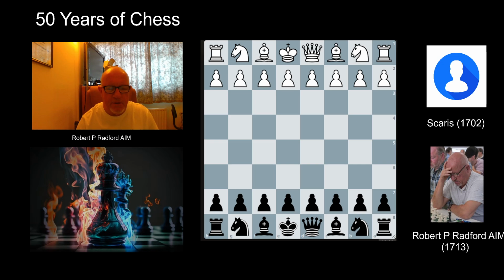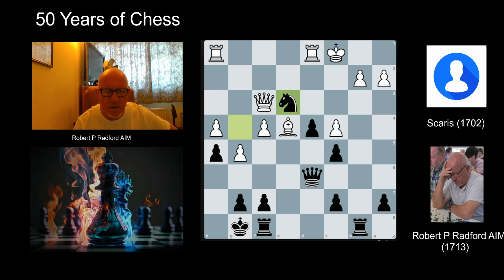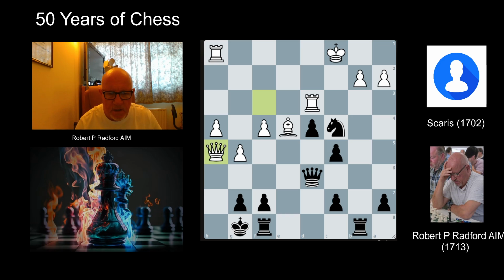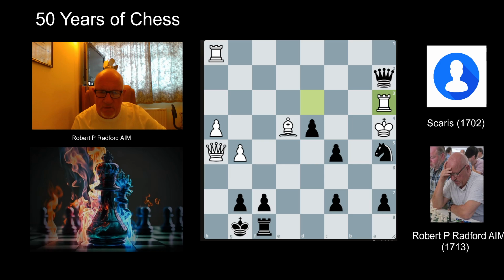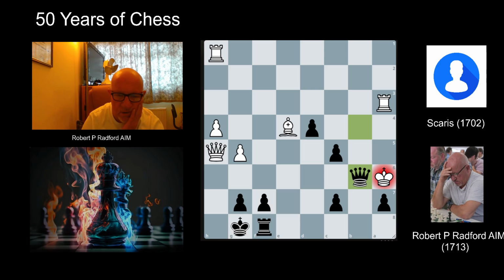Scaris29 - Robert P Radford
Fifty Years of Chess
Chess.com10 minutes Rapid Play Match